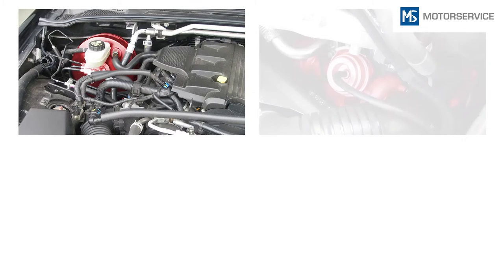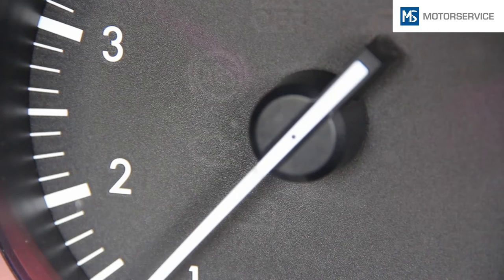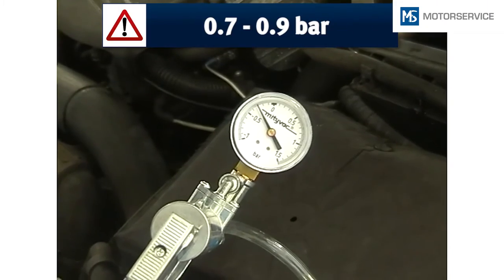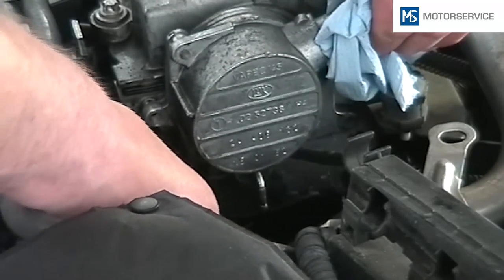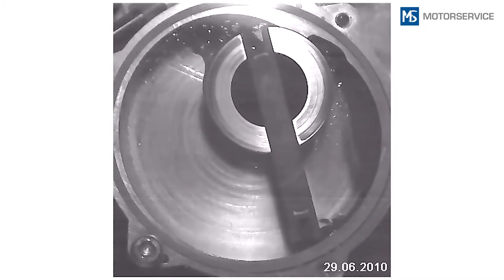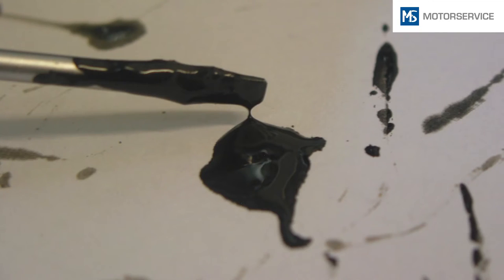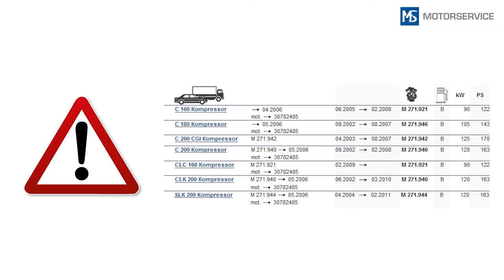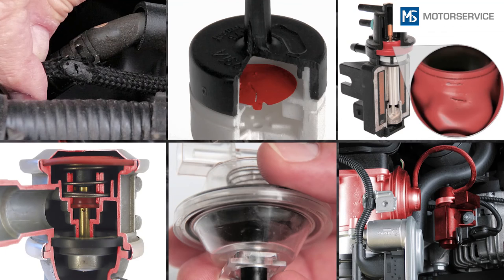Vacuum pumps: Damage from lack of lubricating oil - Motorservice Group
In our podcast "Vacuum pumps - Damage due to lack of lubricating oil" we show the importance of oil supply and oil quality for vacuum pumps.
A worn vacuum pump will not supply sufficient vacuum. Since many vehicle components are operated or controlled by vacuum, this may be experienced as a wide range of malfunctions.

Our video podcasts provide you with useful information on our products, such as hands-on fitting instructions and system descriptions.